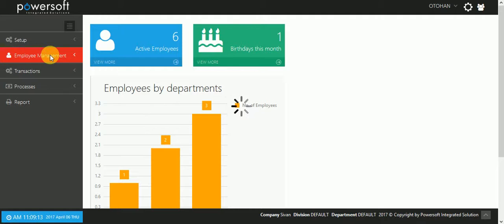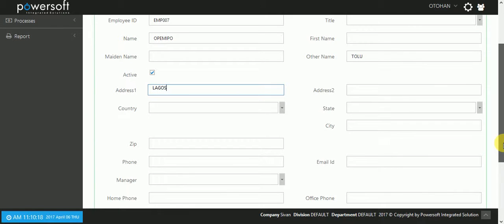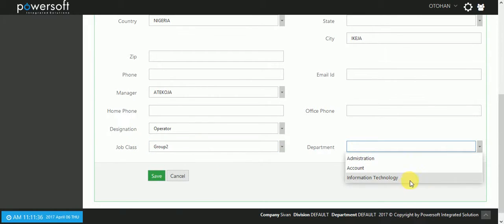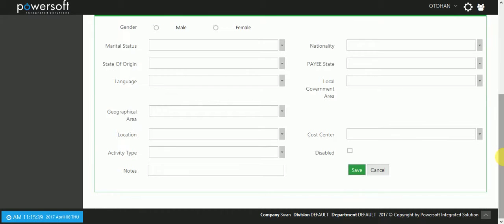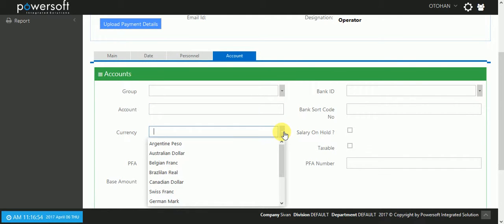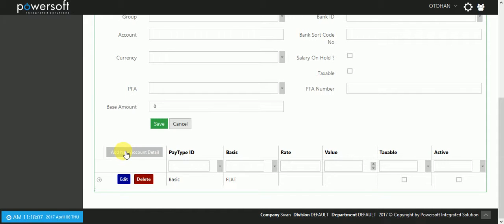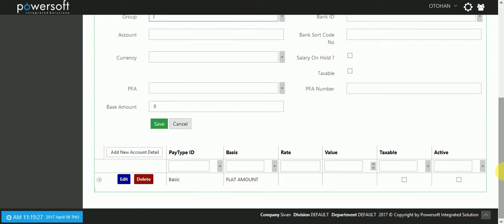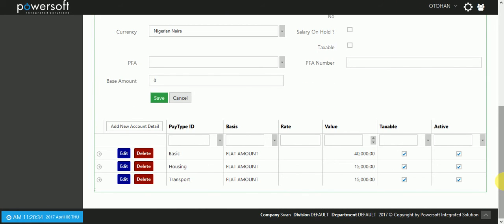How to capture an Employee on PENX